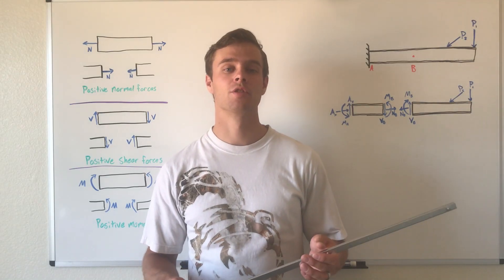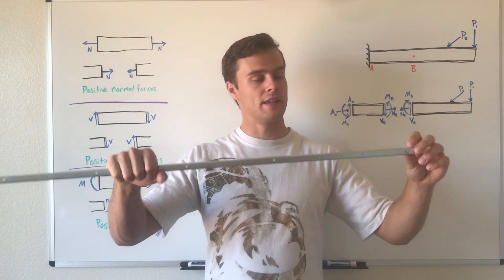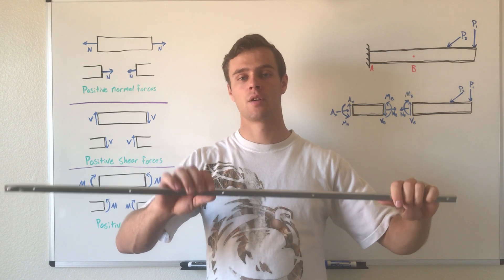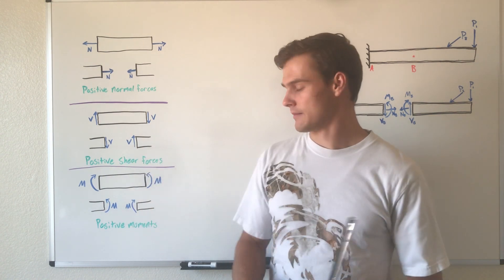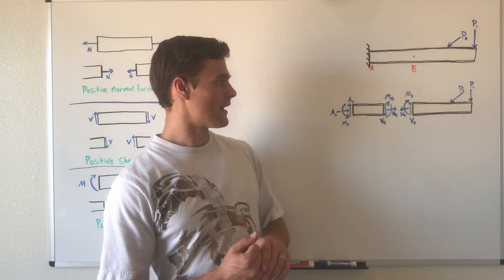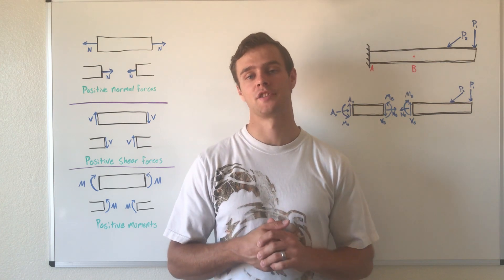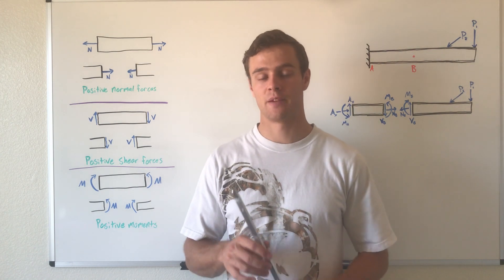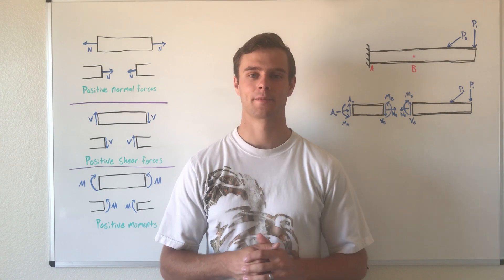What is INTERNAL LOADING and normal forces, shear forces and bending moments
In this video I explain what internal forces and internal moments are. I also explain the sign convention is for these loadings.